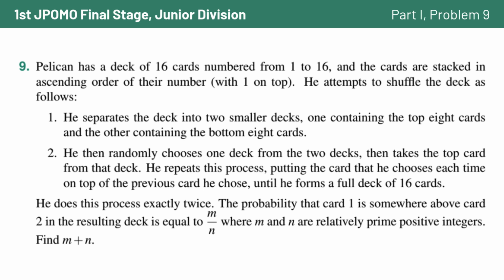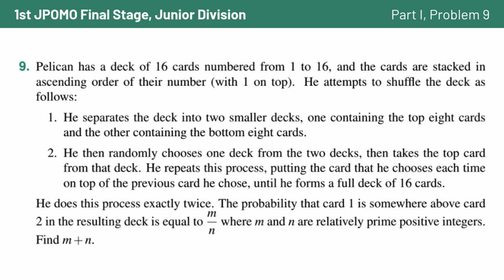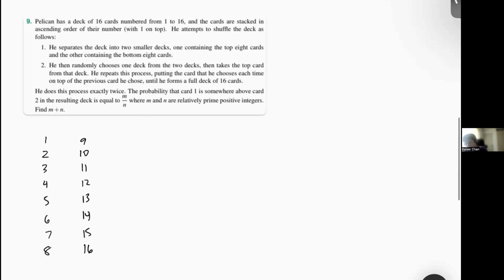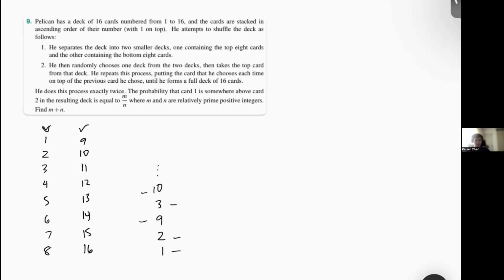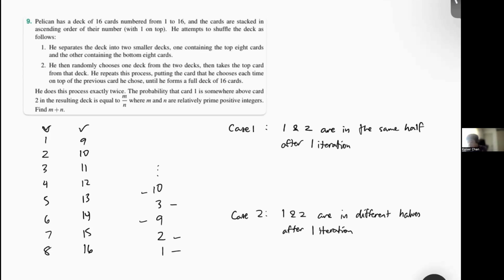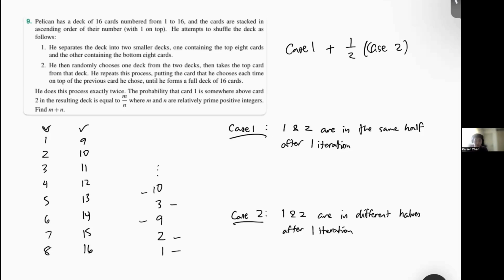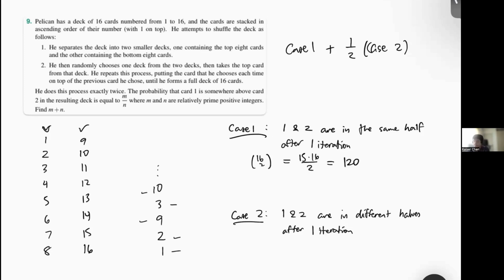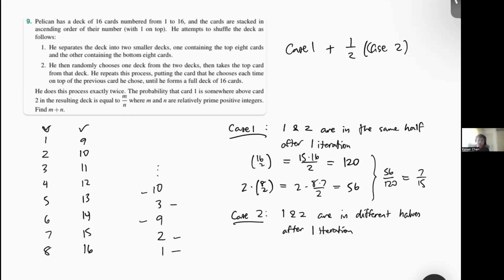1st JPOMO FS Junior, part 1, problem #9 | Junior Penchick Online Mathematical Olympiad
This video solution for the 1st JPOMO Final Stage covers part 1, problem #9 of the Junior division.